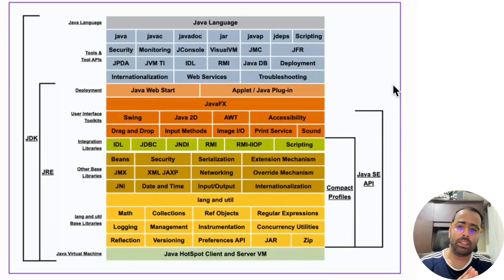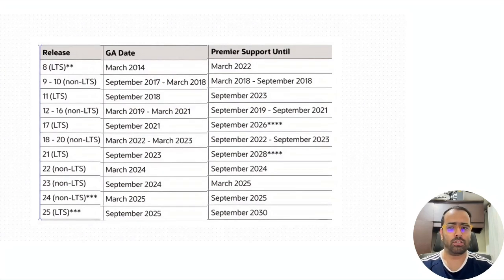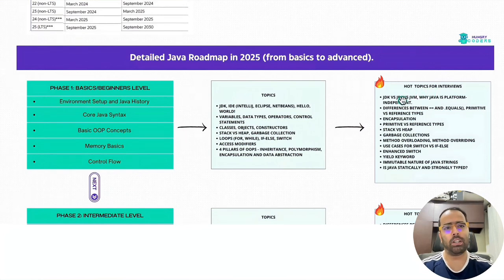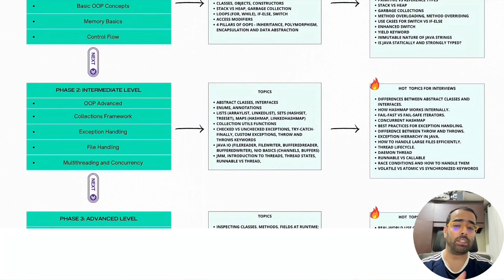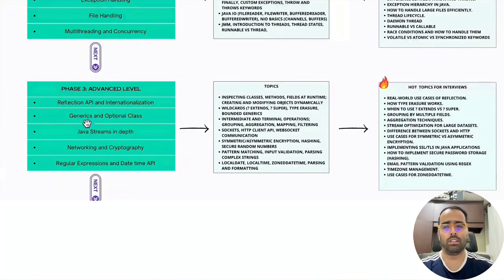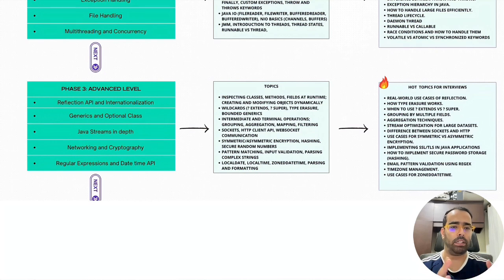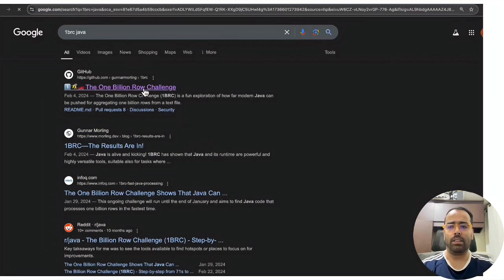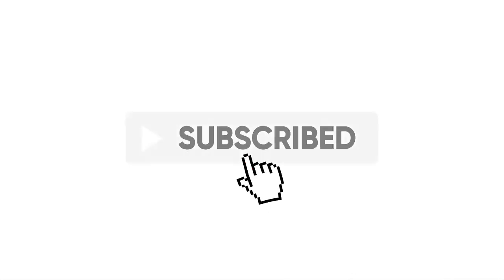Java Detailed Roadmap for 2025 with Hot Interview Topics – From Basics to Advanced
Are you ready to take your Java skills to the next level in 2025? This comprehensive video provides a detailed roadmap to guide you through every phase of mastering Java. Starting with core concepts, we’ll progress through Object-Oriented Programming, Collections, and Multithreading, and dive deep into advanced topics like Reflection, Streams, and Networking.

Discover the most important features from Java 8 to Java 23 and learn how to leverage them effectively. To top it all off, we’ll explore innovative project ideas like processing 1 billion rows or running 100 million virtual threads, ensuring your skills and resume stand out in any technical interview.

Embark on this journey to Java mastery and future-proof your career!